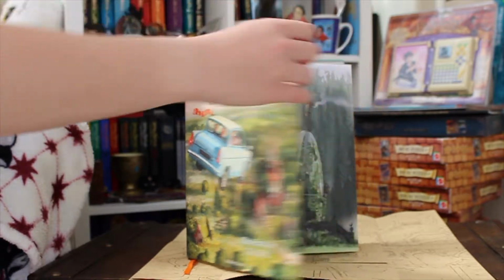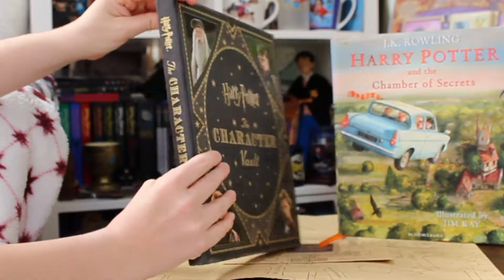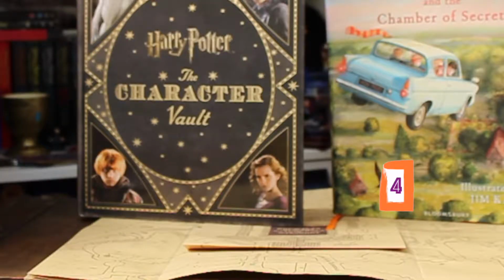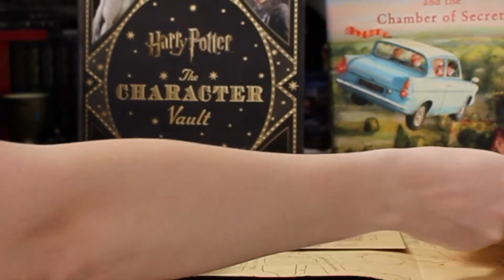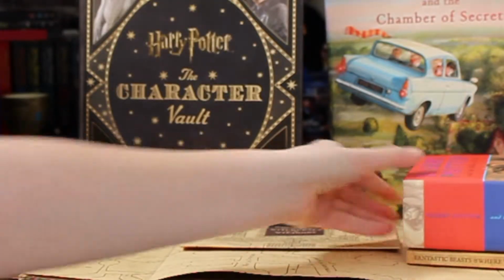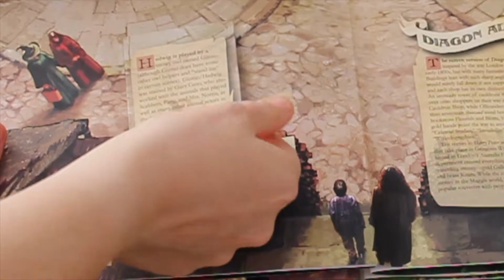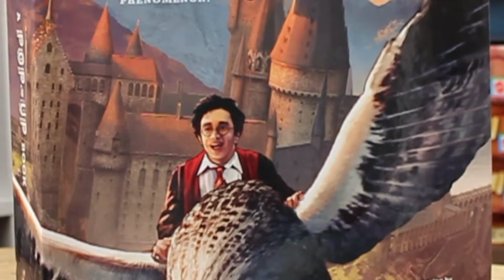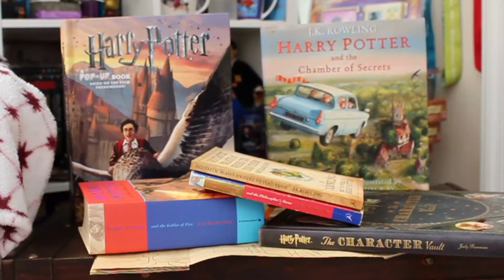Harry Potter: Top 6 Essential books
Here is my top 6 books from my Harry Potter Collection. Let me know your favourite book in the comment section down below! What would you have put at number one?

There is something for everyone of all ages here for you to pick up and get reading!

Pick one up, get reading and become part of the wizarding world!